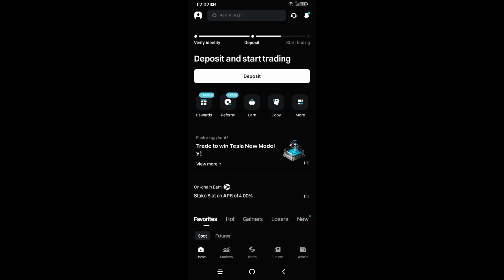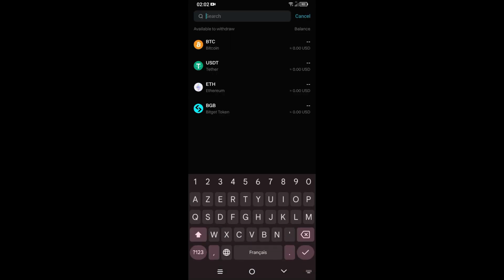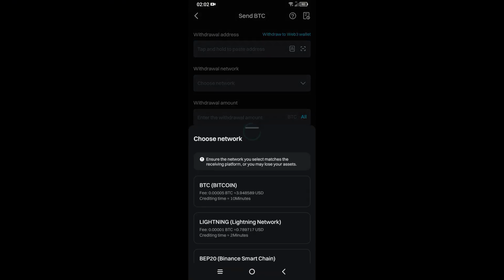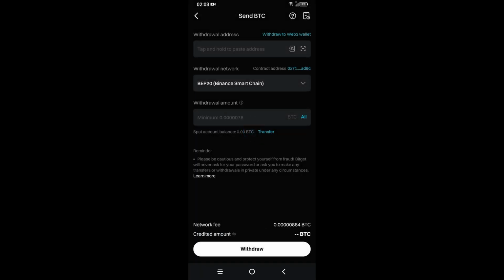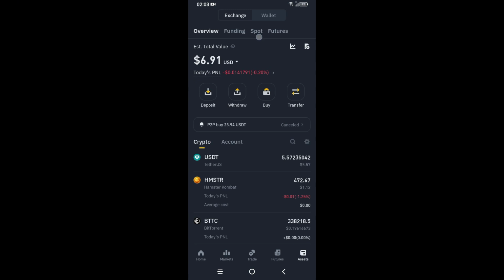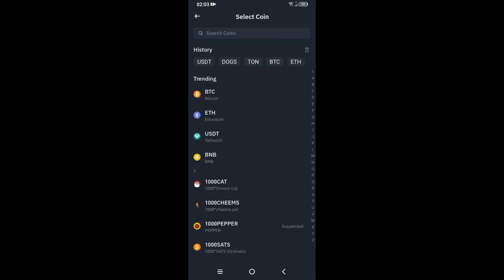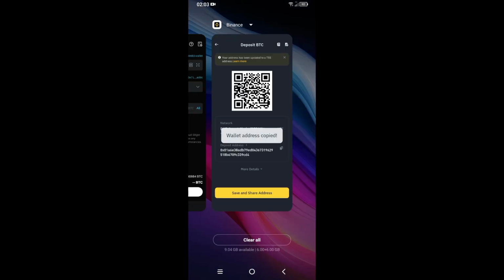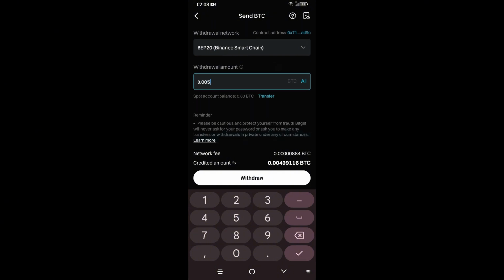NEW! How To Transfer Btc From Bitget To Binance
Learn How To Transfer Btc From Bitget To Binance . This video will cover everything that you need to know and help you solve your problem quickly.
Stay till the end of the video to find out How To Transfer Btc From Bitget To Binance.

Did you learn How To Transfer Btc From Bitget To Binance ?

Do you want to see another video about How To Transfer Btc From Bitget To Binance ?

Did you enjoy How To Transfer Btc From Bitget To Binance ?